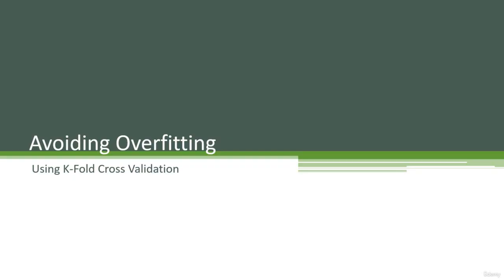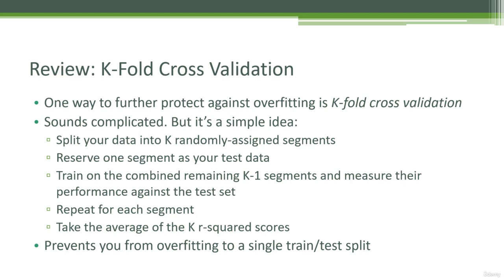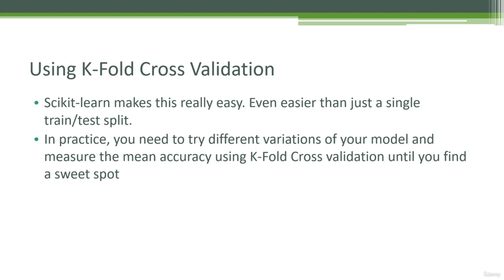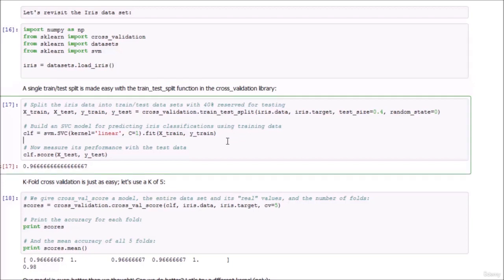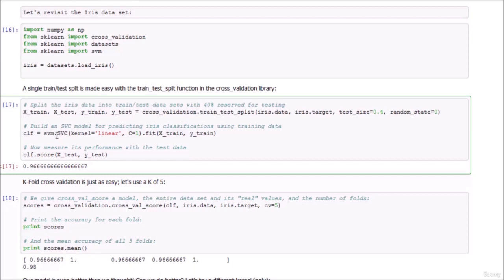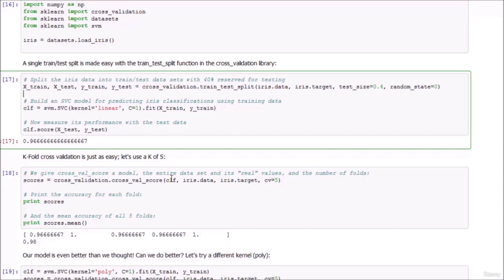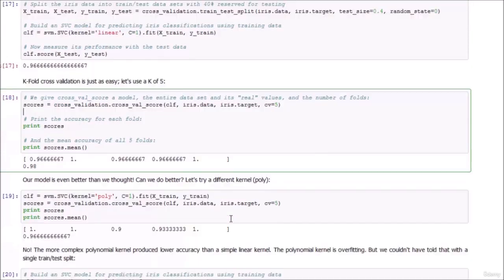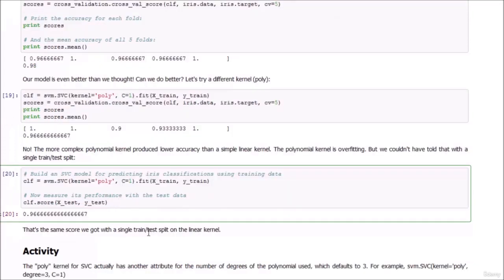60. K Fold Cross Validation to avoid overfitting